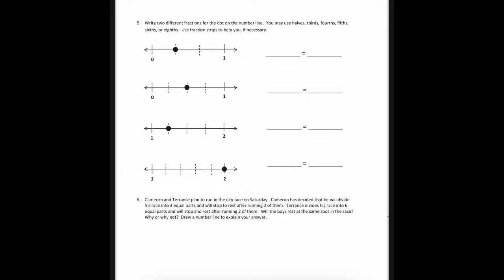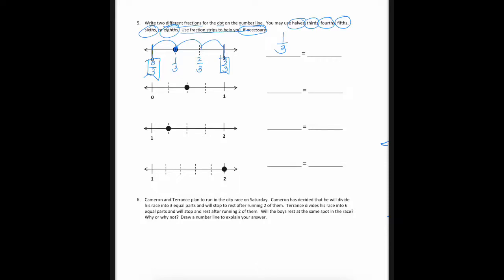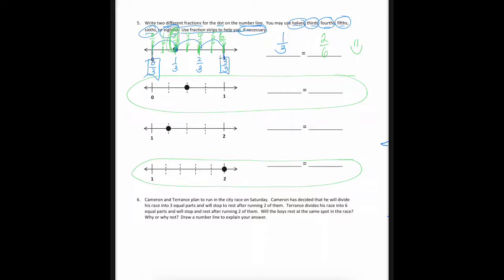3rd Grade Module 5 L23 part 2